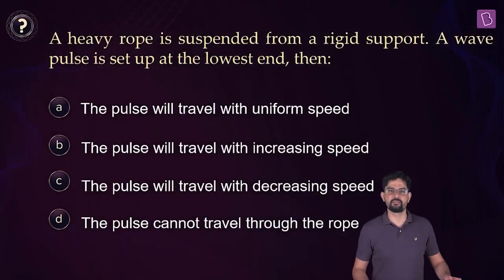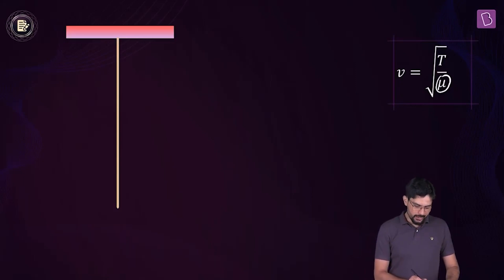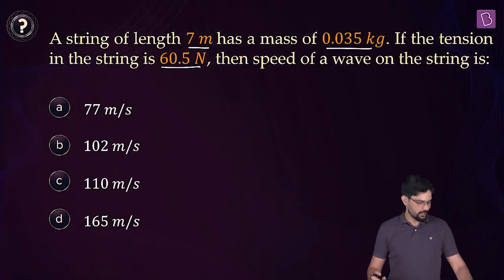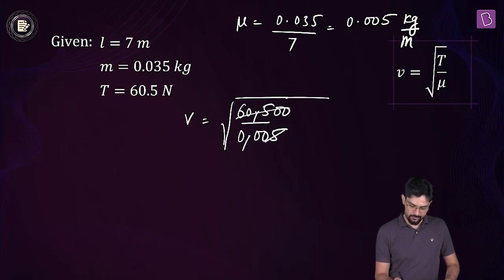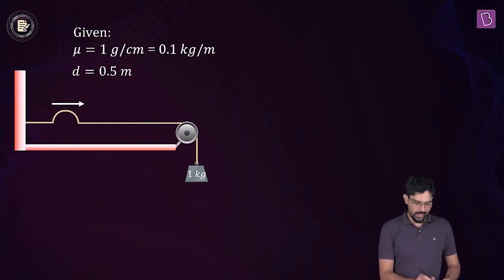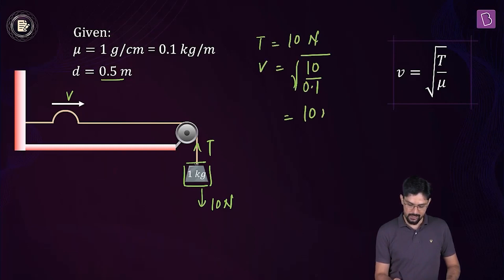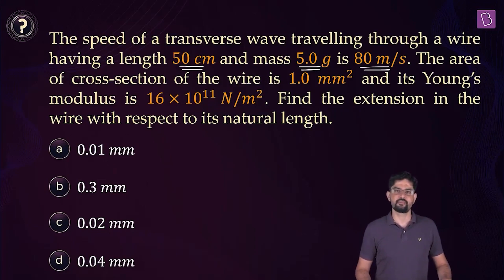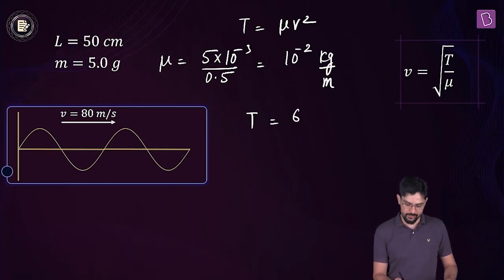Daily Quiz #39 | Class 11-12 & Repeaters | Physics | NEET | Abhishek Sir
Question 1: 00:00 Speed of wave pulse
Question 2: 01:36 Speed of wave on string
Question 3: 02:53 Time Taken by wave pulse
Question 4: 04:50 Extension of length of wire
Question 5: 07:20 Potential energy

Welcome to the Daily Quiz series. In this video, we will be taking you through a few questions which are important for NEET preparation.